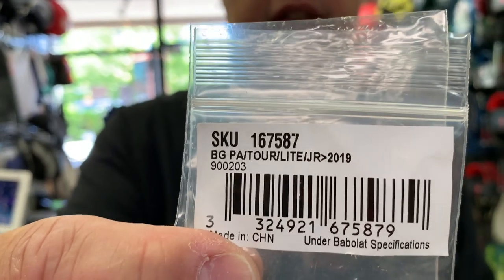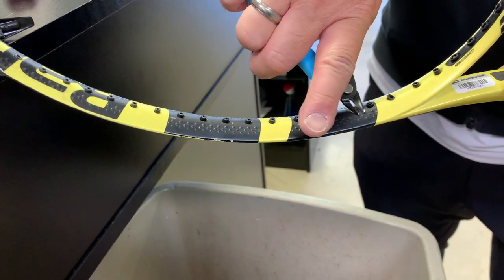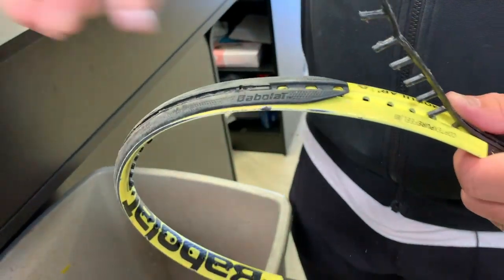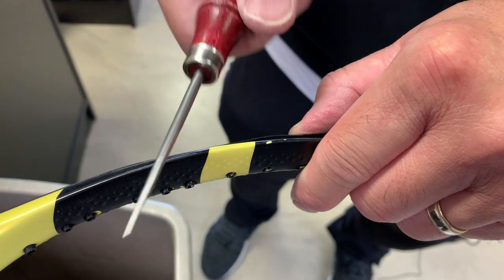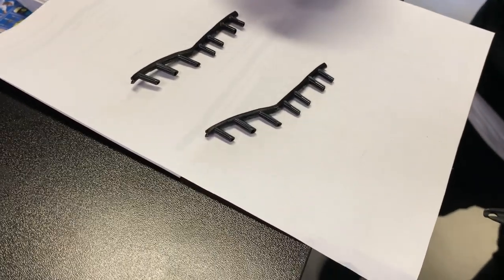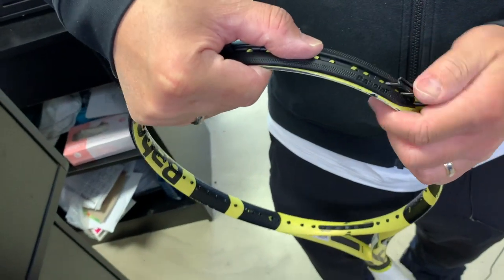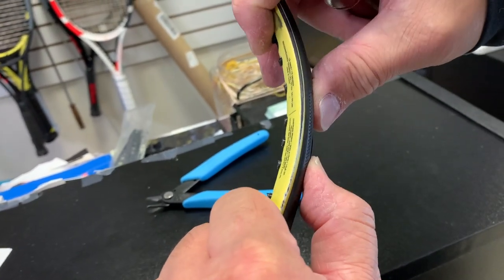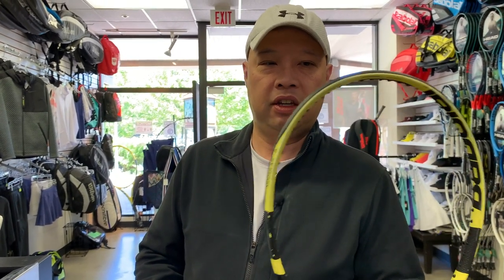BABOLAT PURE AERO HOW TO CHANGE A GROMMET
Supplies you need to change a grommet listed down below.

Babolat Pure Aero Grommet : SKU 167587 BG PA/TOUR/LITE/JR 2019
Xuron All Purpose Flush Cutter
Wooden awl